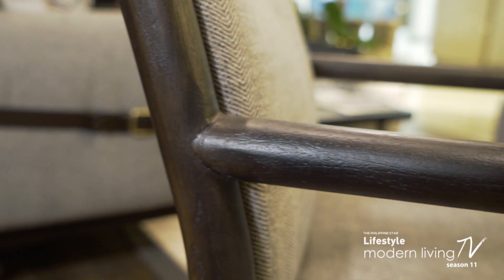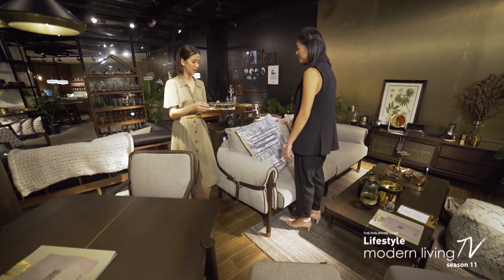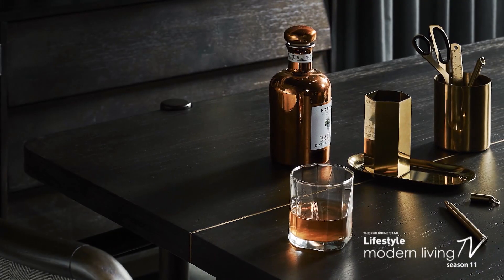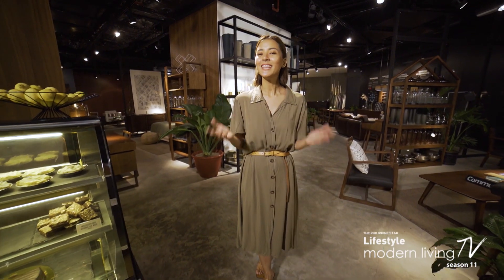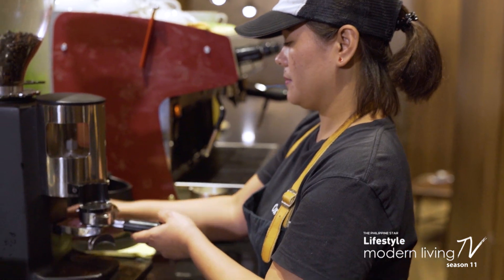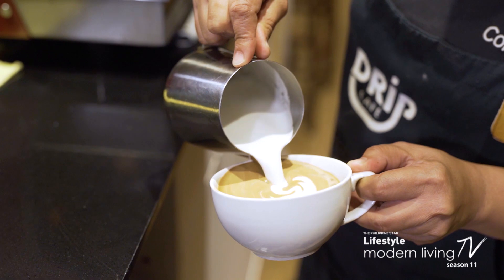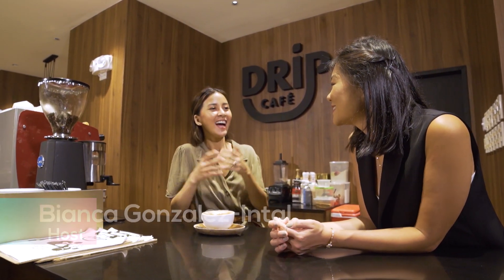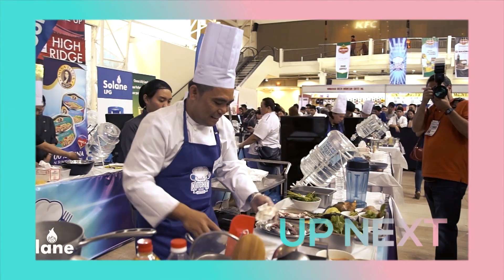Eco-friendly furniture store in the Philippines || Commune Home (Part 2) + Drip Cafe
Bianca Gonzalez continues her tour around a furniture store in the Philippines that uses eco-conscious wood and timber imported from sustainable sources abroad.

Also, she starts to unwind and chill at this cafe inside Commune Home.